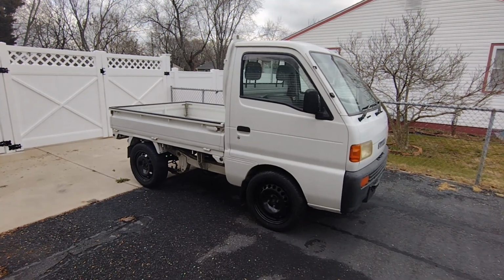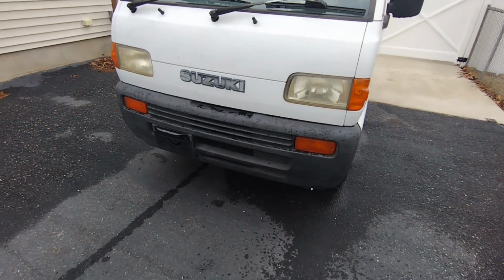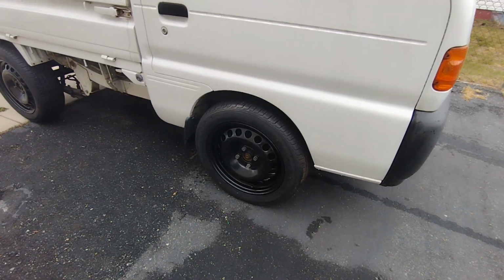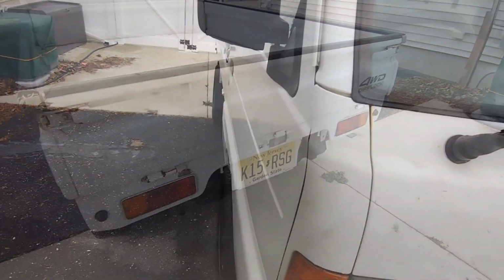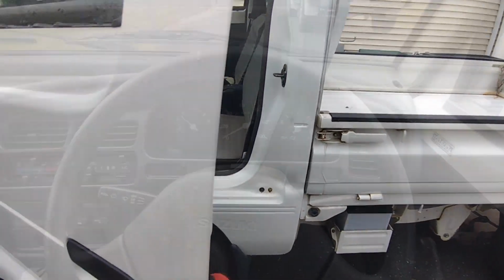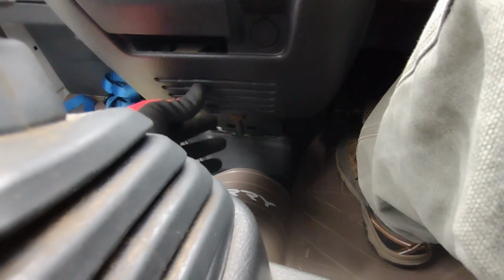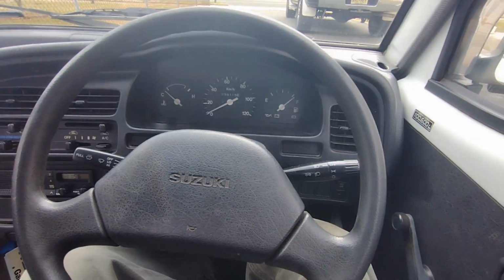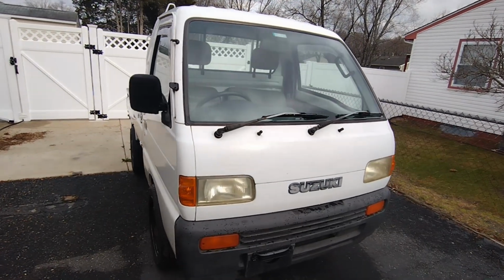Suzuki Carry Kei Truck: Introduction - EP1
Introduction to my new to me 1996 Suzuki Carry Kei Truck. Follow up videos for modifications and upgrades will be posted.

Follow on Instagram for this kei truck series @that_kei_truck

Tire Rims, Dorman R15x6" in black